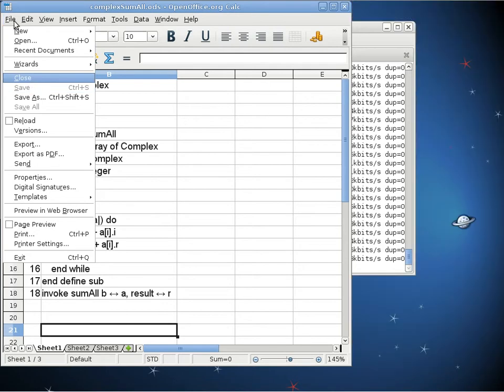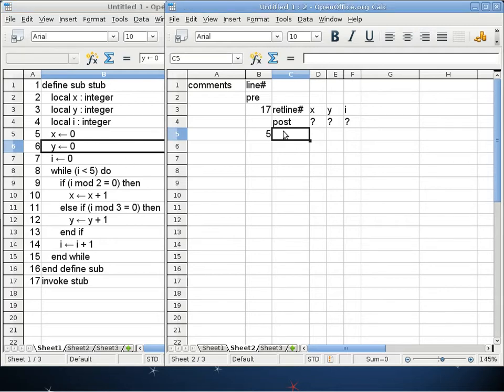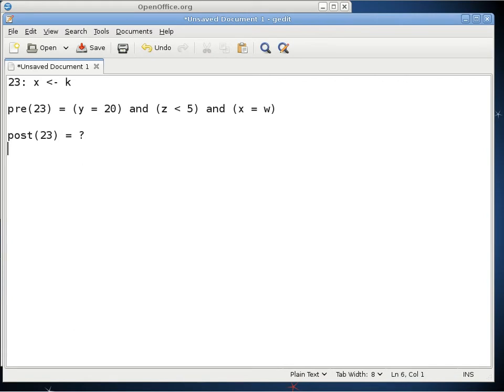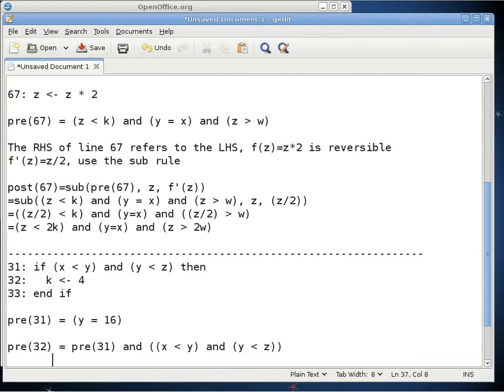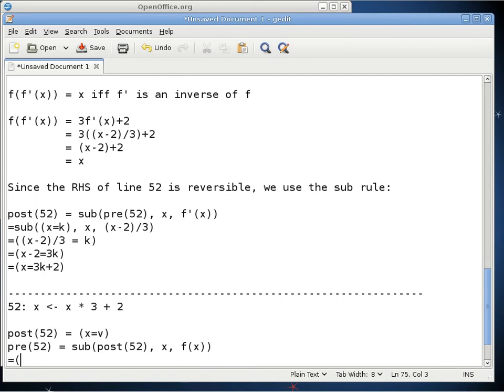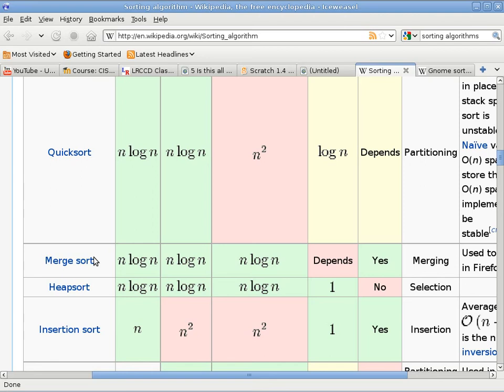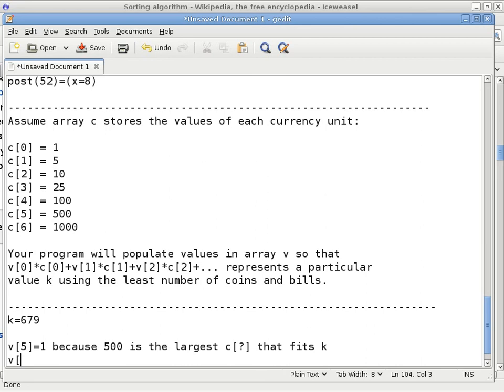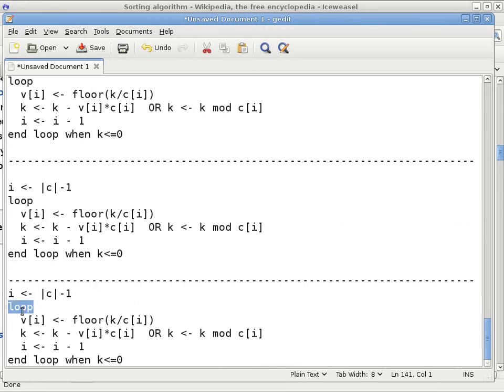20110429 cisp300 b arc